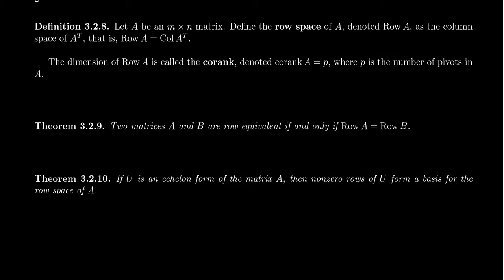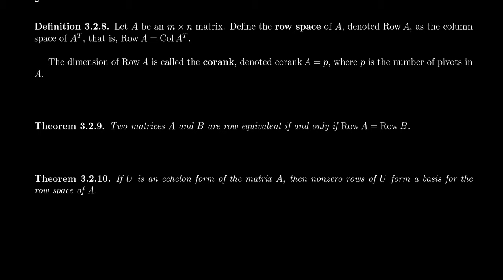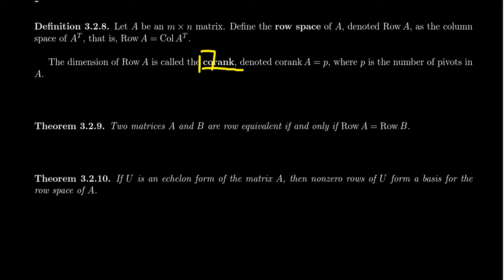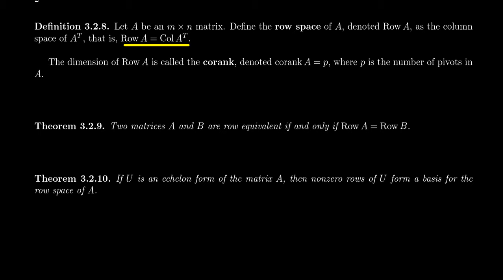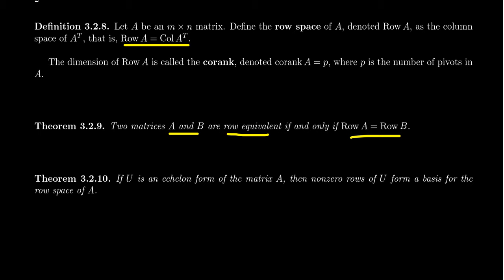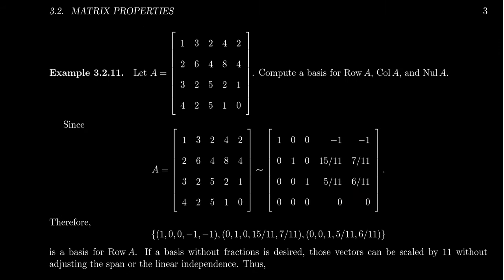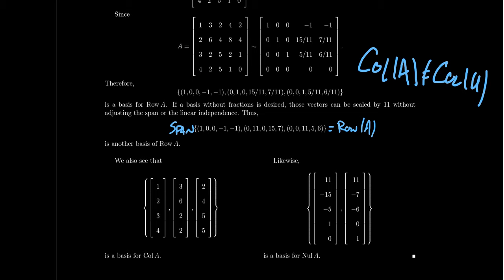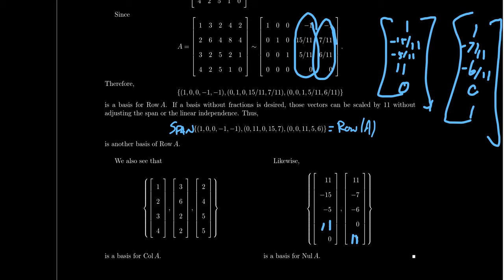The Row Space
In this video, we introduce the row space of a matrix and show how to compute its basis. We compare and contrast this to finding the bases of the column and null spaces of the matrix.

This lecture covers section 3.2 - Matrix Properties from the book. This is part 3 of 3 videos from this section.